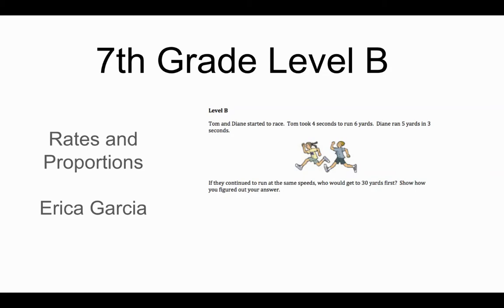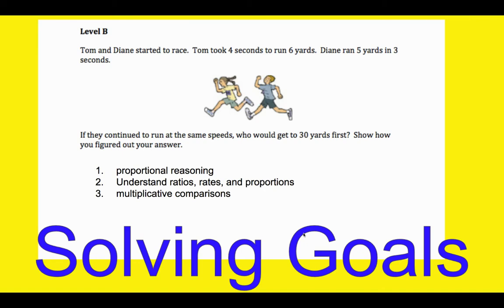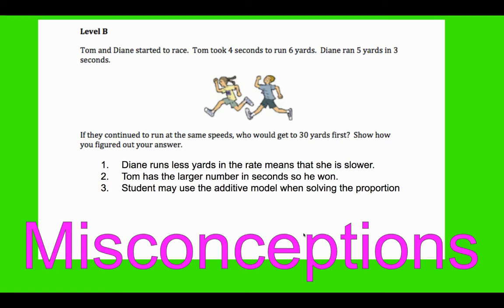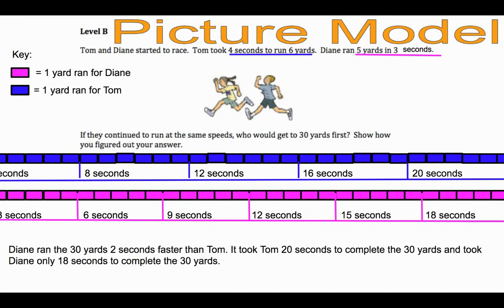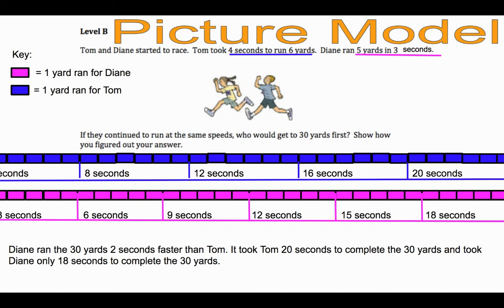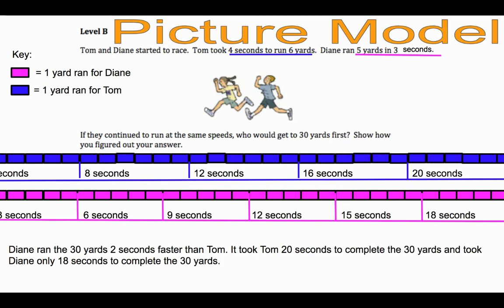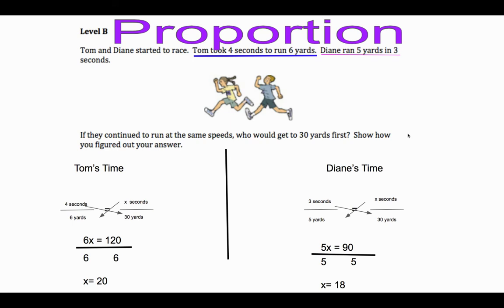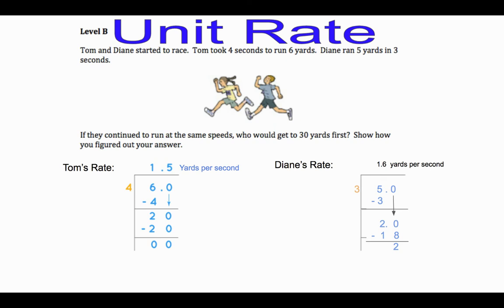UTA Masters Video